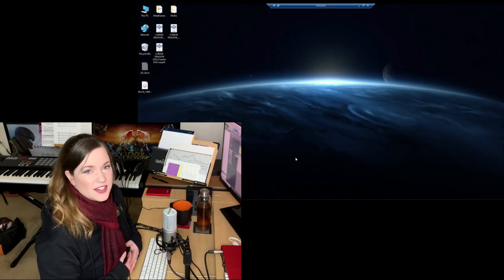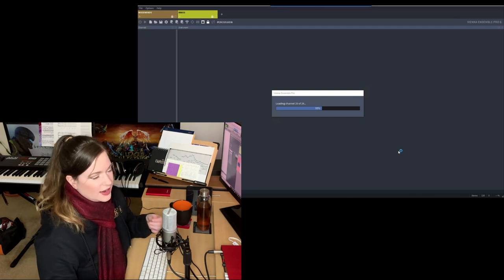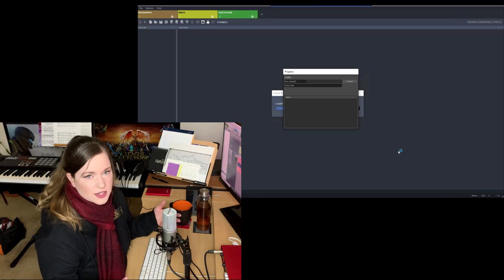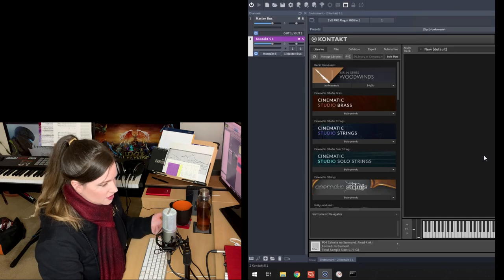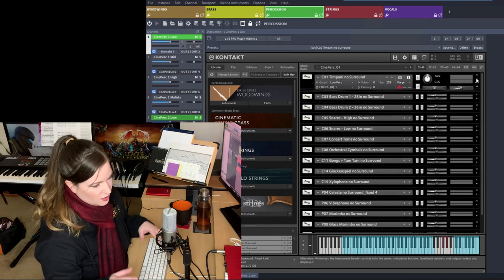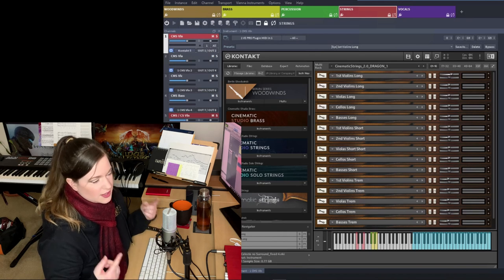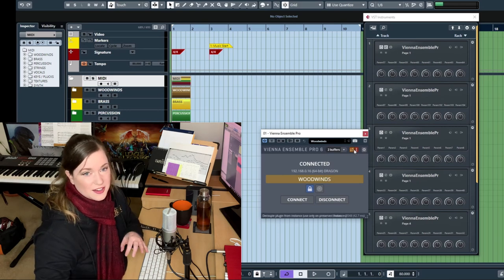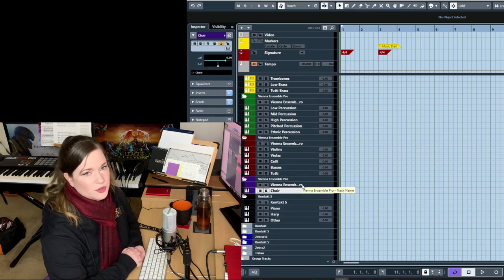Template Pt 1: Vienna Ensemble Pro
This is the first of 3 videos that go over my template setup in Vienna Ensemble Pro and Cubase.

VSL Channel: @ViennaSymphonicLibrary

0:00 Start
0:10 Why templates?
1:11 How to use templates
4:04 VE Pro Introduction
7:51 VE Pro Setup
12:18 Kontakt Outputs
14:01 Purge
16:00 Disable Real-Time Scan
16:32 Decouple
17:26 Disable Tracks
17:38 VE Pro Mix Window
18:00 Finalizing VE Pro Setup